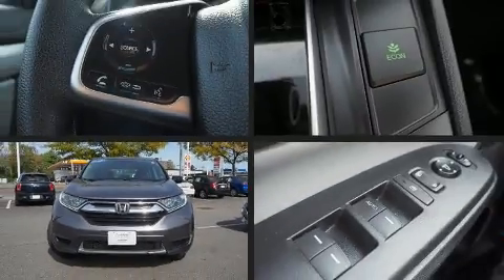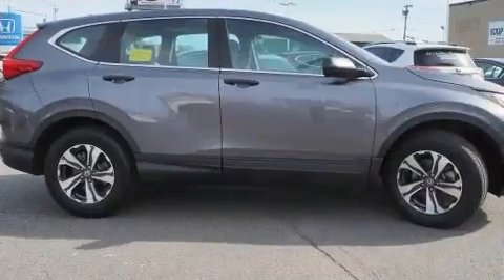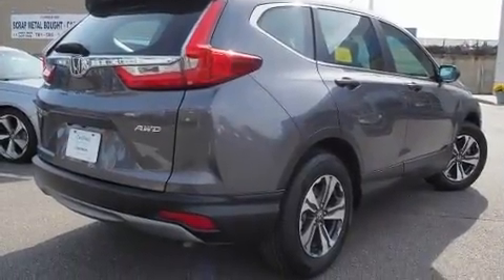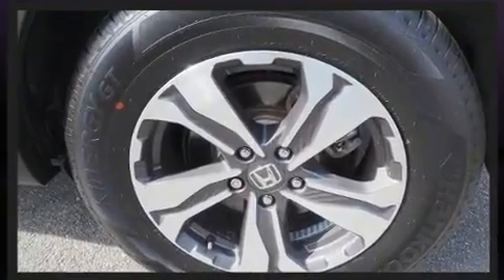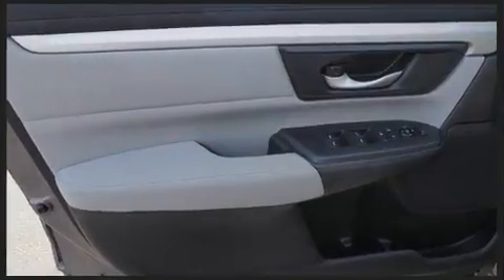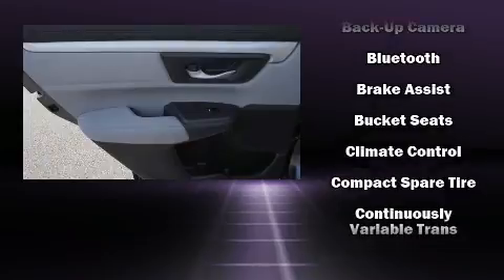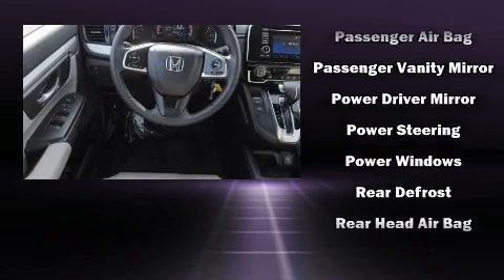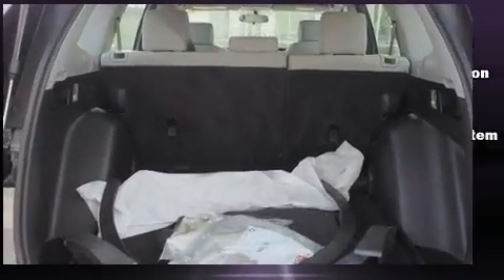2017 Honda CR-V LX AWD in Lynn, MA 01905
Kelly Honda
540 Lynnway

Load your family into the 2017 Honda CR-V. With fewer than 35,000 miles on the odometer, this 4 door sport utility vehicle prioritizes comfort, safety and convenience. Smooth gearshifts are achieved thanks to the 2.4 liter 4 cylinder engine, and for added security, dynamic Stability Control supplements the drivetrain. Honda prioritized practicality, efficiency, and style by including: delay-off headlights, a trip computer, an outside temperature display, telescoping steering wheel, remote keyless entry, an overhead console, and power windows. Audio features include an AM/FM radio, and 4 speakers, providing excellent sound throughout the cabin. Honda also prioritized safety and security with features such as: dual front impact airbags with occupant sensing airbag, head curtain airbags, traction control, brake assist, a panic alarm, and 4 wheel disc brakes with ABS. Sophisticated all wheel drive assures superb handling in any weather condition. This vehicle has achieved Certified Pre-Owned status, by passing Honda's comprehensive certification process, including an exhaustive 150-point inspection! Our aim is to provide our customers with the best prices and service at all times. Please don't hesitate to give us a call.